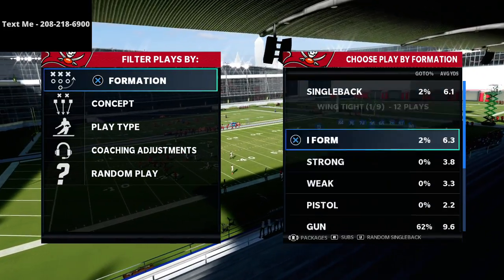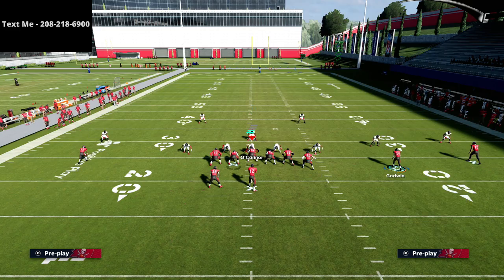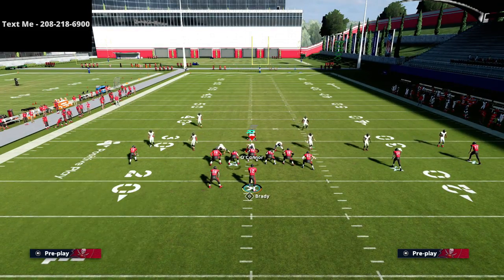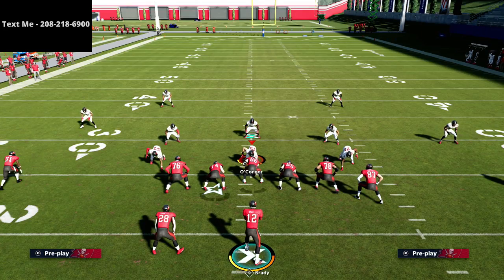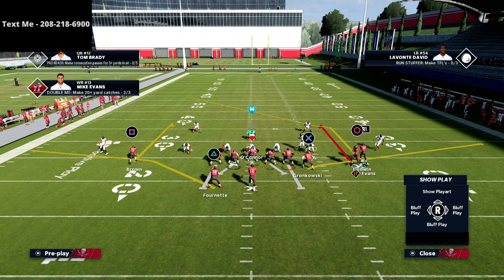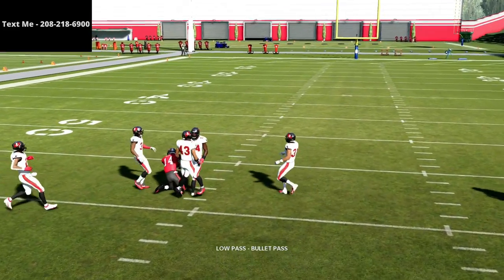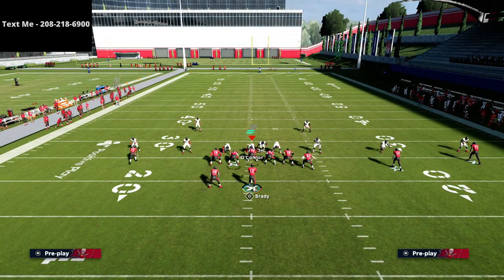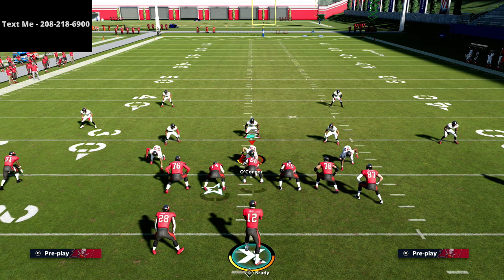Madden 21 - The U Trips Offensive Scheme Is Deadly| Here's Why...